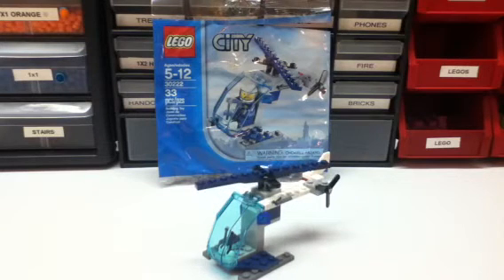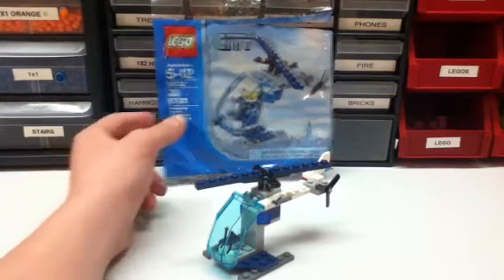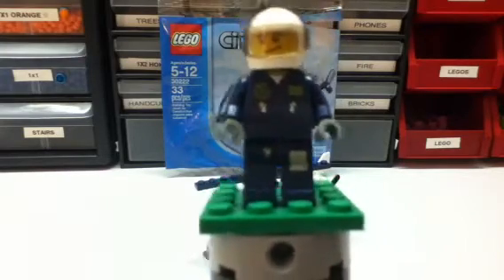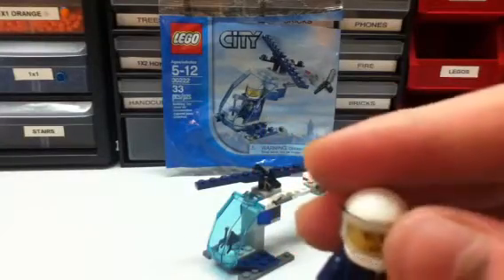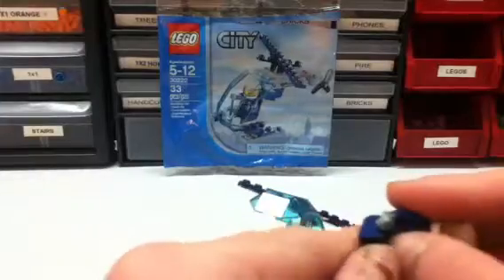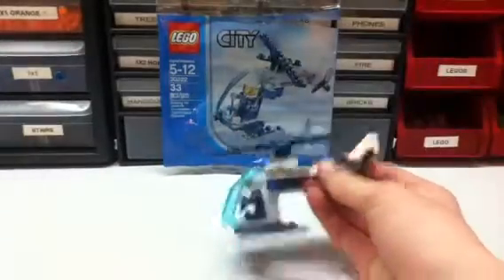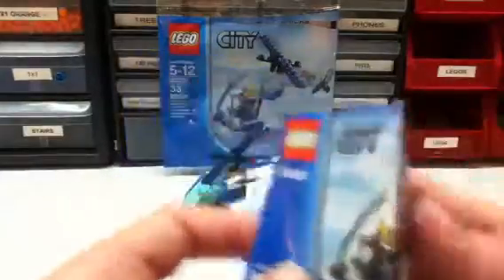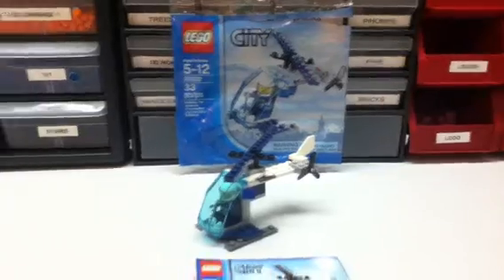Lego City Police Helicopter set 30222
This is my review of the Lego City Police Helicopter set # 30222!